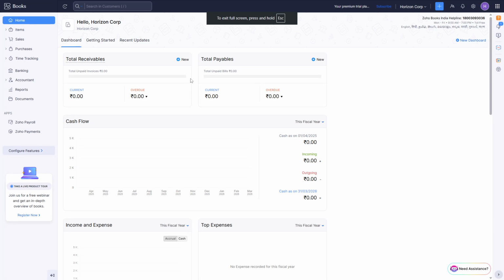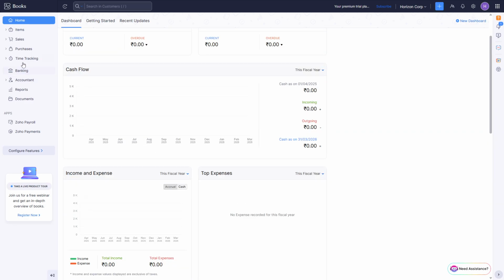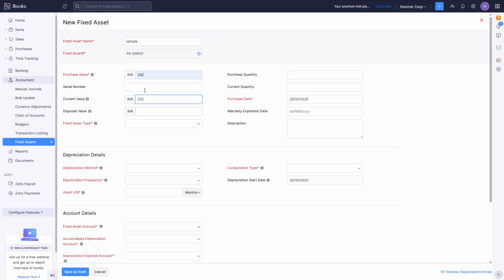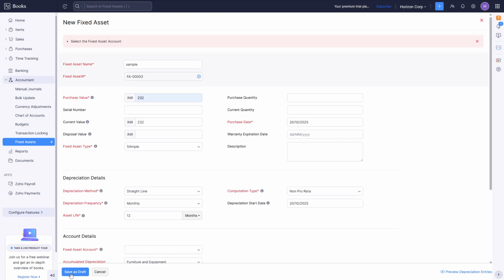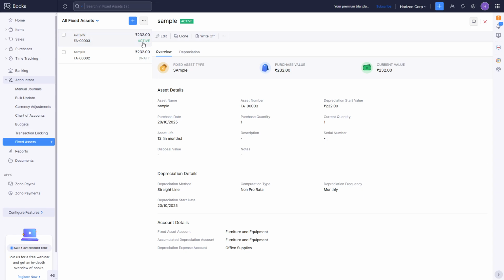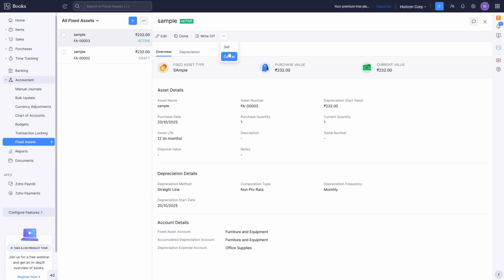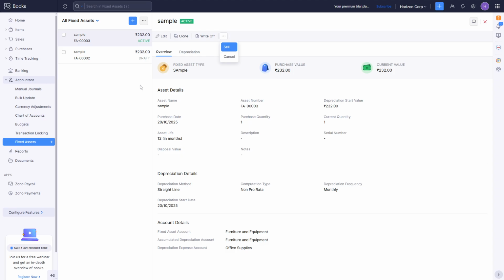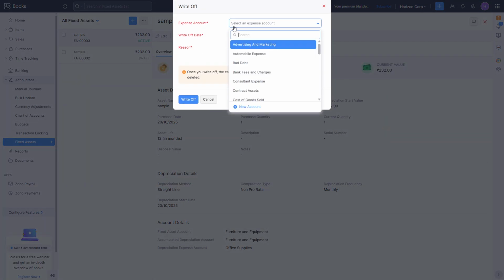How to Record and Manage Fixed Assets in Zoho Books (Step By Step)